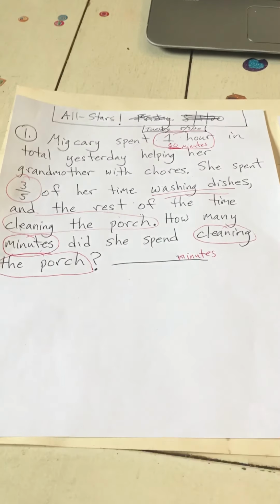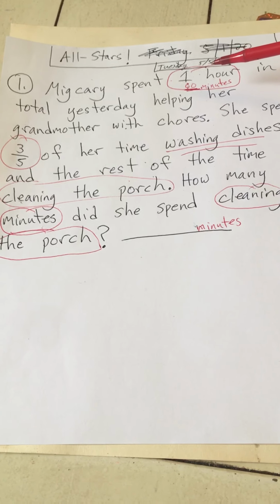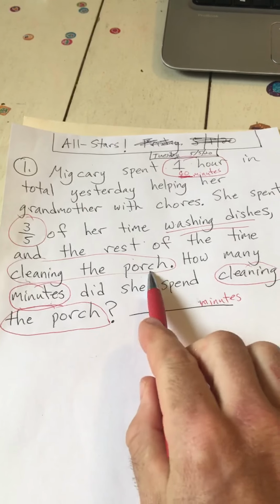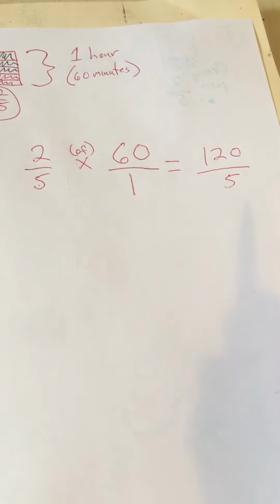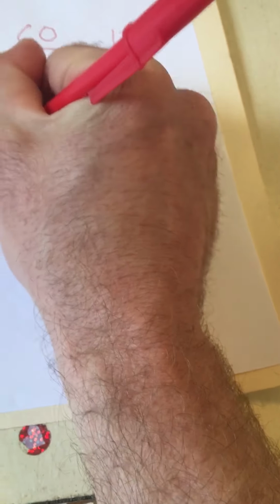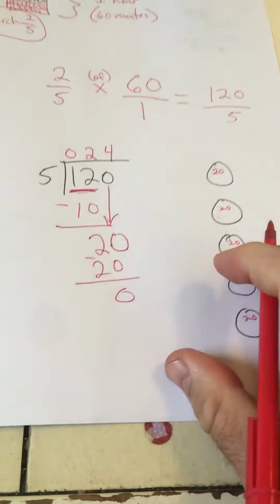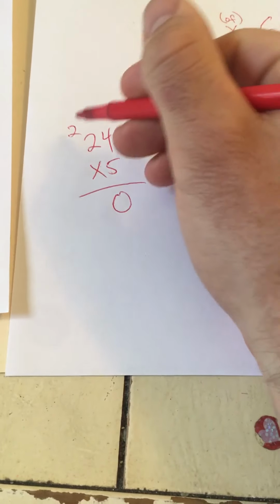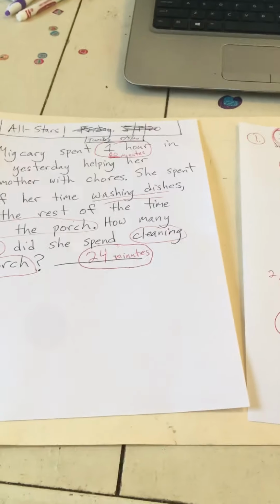All-star challenge! 5/5/20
Word problem that involves operations with whole numbers and fractions.